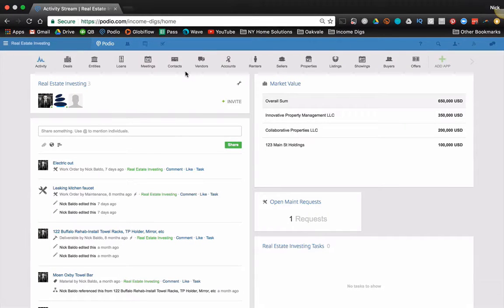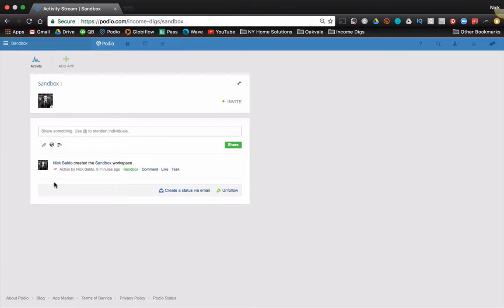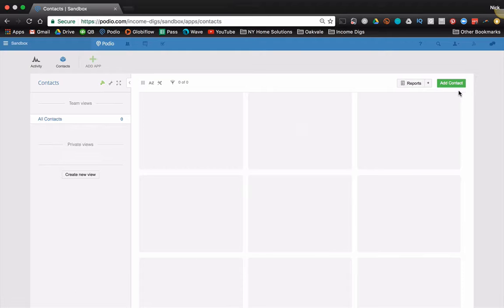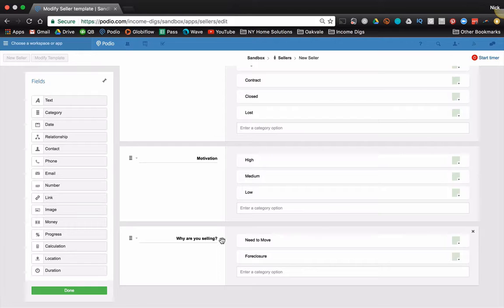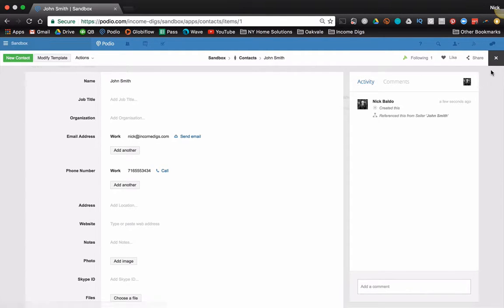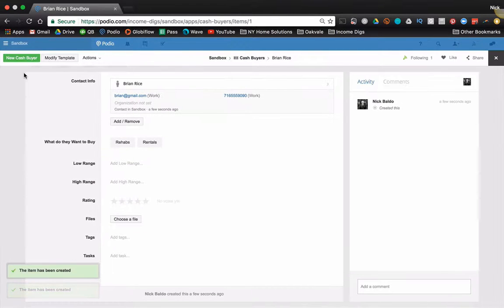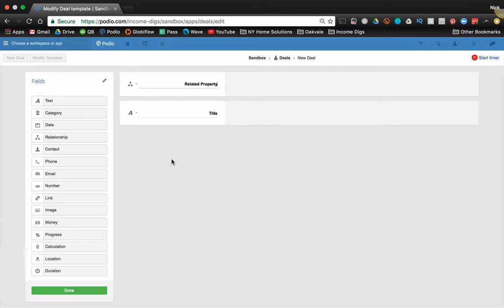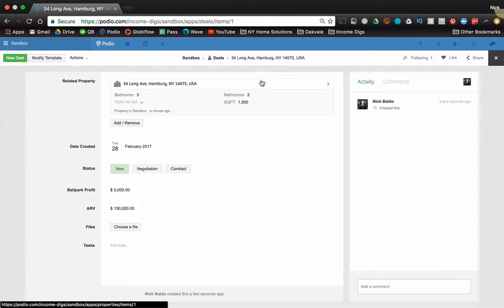Podio Best Practice: Centralized Contacts